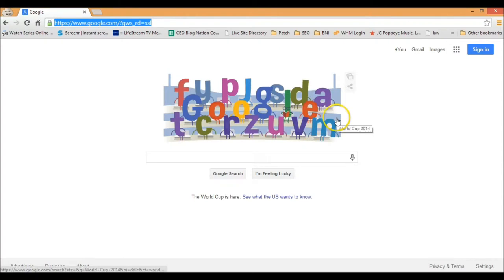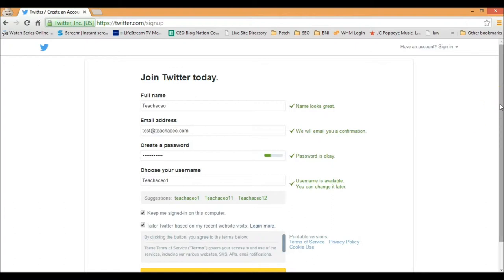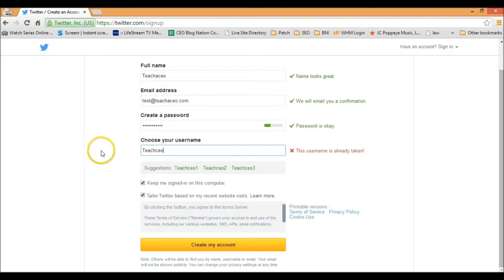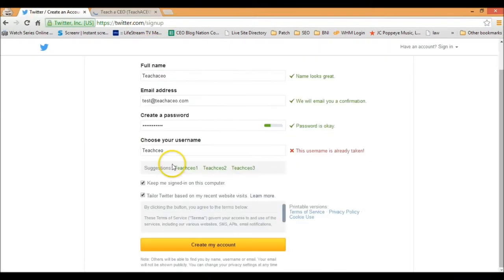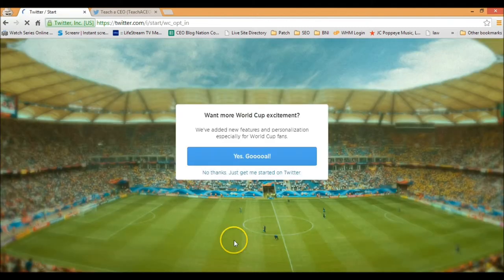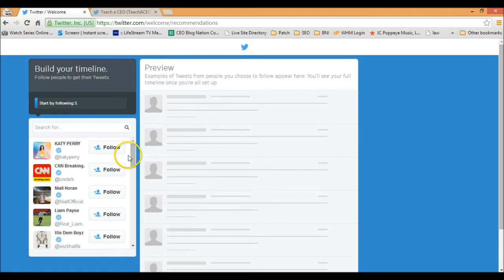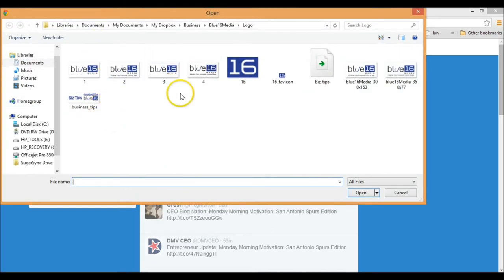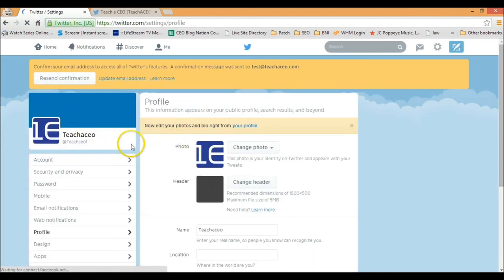How to Create A Twitter Account for Your Business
This step-by-step-guide is for entrepreneurs, startups and business owners to create their own Twitter account for their business.